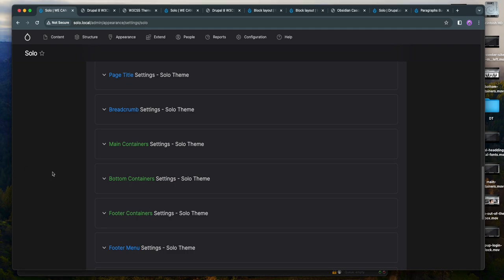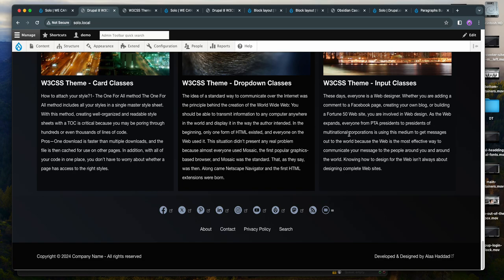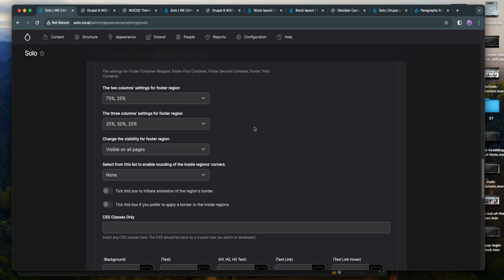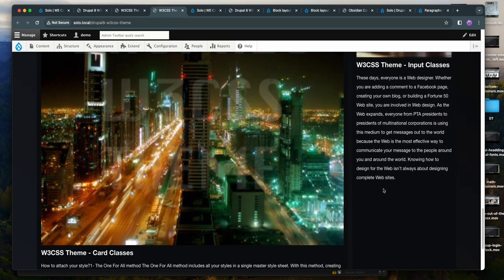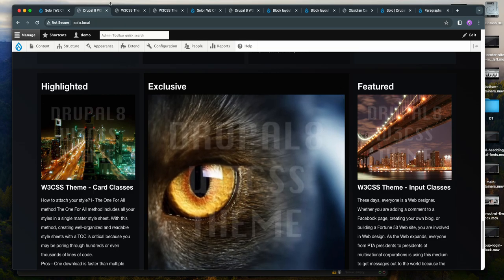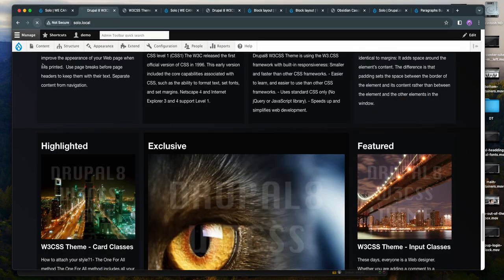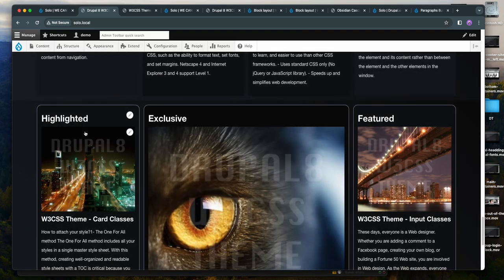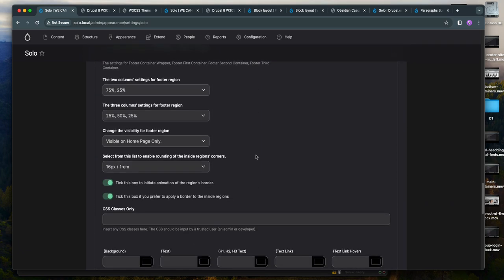Drupal Solo Theme - How To Use Footer Containers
The Drupal theme "Solo" is a versatile and feature-rich theme designed to cater to a wide range of website needs. One of its standout features is the advanced configuration options it provides for the layout and appearance of various regions on a website. In "Solo," regions such as TOP, MAIN, BOTTOM, and FOOTER are not only configurable individually but also can be grouped together, allowing for a cohesive yet flexible design approach.

Grouped Regions Feature:
Grouped Regions Enclosure: In "Solo," when regions are grouped together, they are enclosed within a dedicated div element. This structural organization provides a clean and efficient way to manage multiple regions as a single unit.
Region Wrapper Settings: Each region wrapper (encompassing grouped regions) has its own settings. These settings influence the layout and styling of the child regions but can be overridden by individual region settings.
Individual Region Settings: Despite the overarching settings of the region wrapper, each region retains its own set of configurable options. This allows for a high degree of customization, enabling each region to have a unique style or behavior while still maintaining a cohesive overall design.
Region Wrapper Layout Configurations:
Two Columns Settings: Users can choose from various width combinations for a two-column layout, such as 50%-50%, 67%-33%, 75%-25%, 80%-20%, and their inverses. This flexibility ensures that the layout can be tailored to the specific content requirements of the site.
Three Columns Settings: For a more complex layout, three-column settings are available, including equal divisions (33.3% each) or variations like 25%-50%-25% and 20%-60%-20%, providing versatility in content presentation.
Four Columns Settings: For an even more intricate layout, four columns options are provided, such as an equal 25% for each column, or asymmetrical arrangements like 16.6%-33.3%-33.3%-16.6%, allowing for diverse content structuring.
Additional Configuration Options:
Visibility Settings: Regions can be configured to be visible on all pages, only on the home page, or on all pages except the home page. This offers the ability to create region-specific content relevant to different parts of the site.
Animation Option for Borders: A checkbox field is available to apply animations to the borders of each region. This feature, however, is not available for the MAIN region, likely due to its central role in page layout.
Border Application: Users can opt to apply borders to each individual region, enhancing the visual separation and definition of different areas on the page.
Round Corners Option: A radio field allows users to apply round corners to each region, contributing to the aesthetic appeal and modern look of the site.
In summary, the "Solo" Drupal theme offers a comprehensive and sophisticated suite of options for region customization. This feature-rich approach empowers website designers and administrators to craft unique layouts and styles, ensuring that each website can stand out while maintaining a user-friendly and coherent structure. The combination of grouped region settings with individual region customization options makes "Solo" a highly adaptable and user-friendly theme suitable for a wide array of web projects.